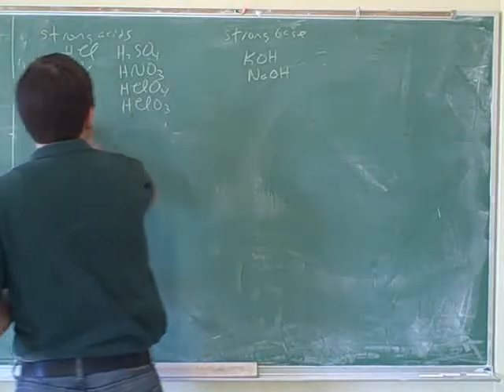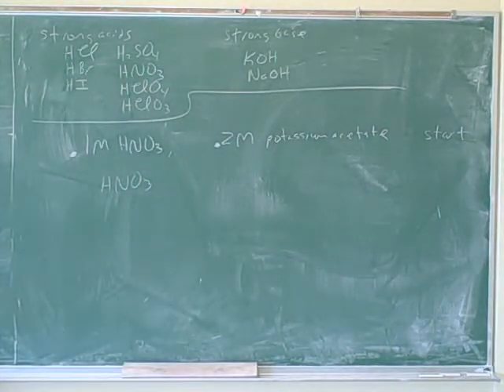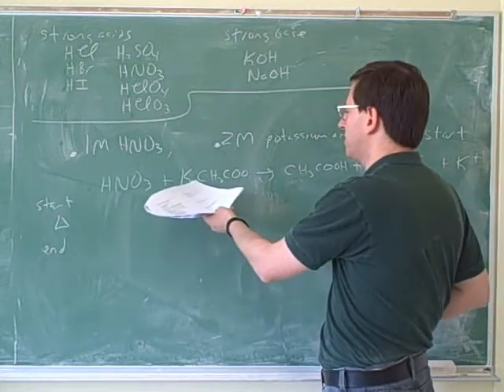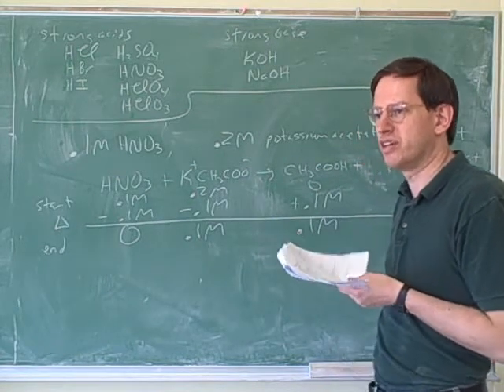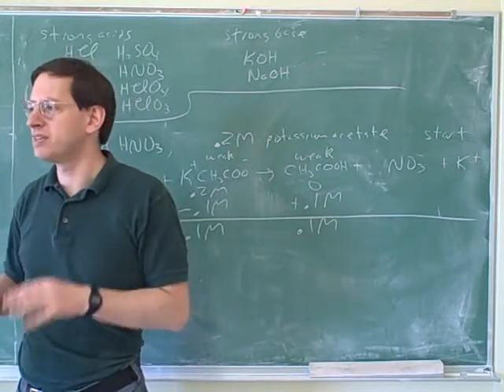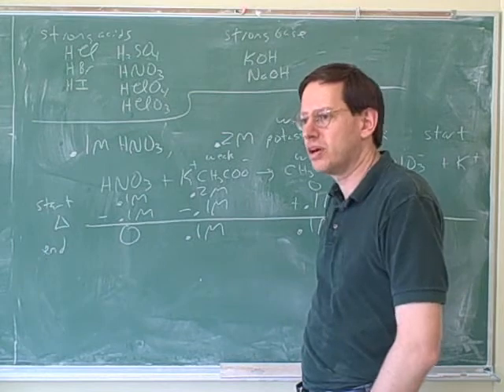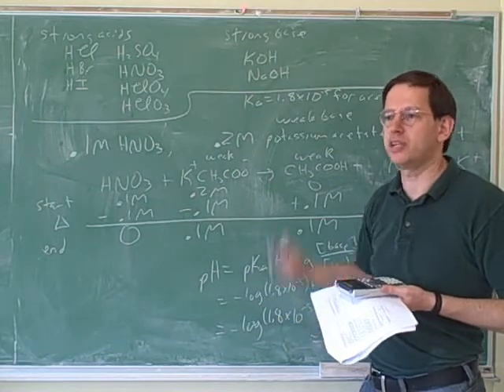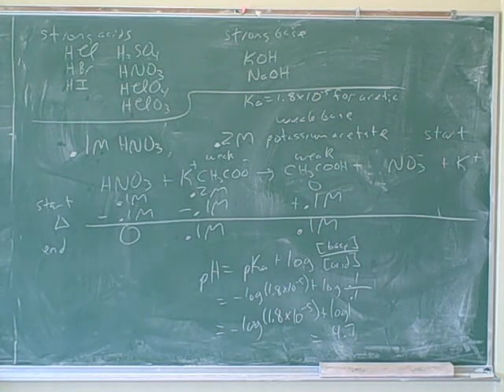Acids and bases. Calculating pH. Titrations (15)